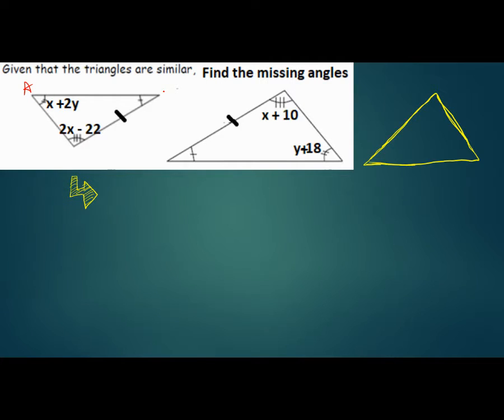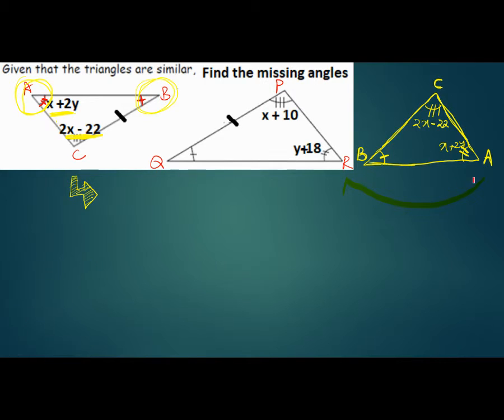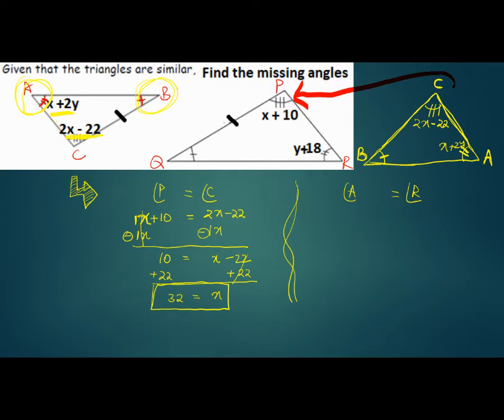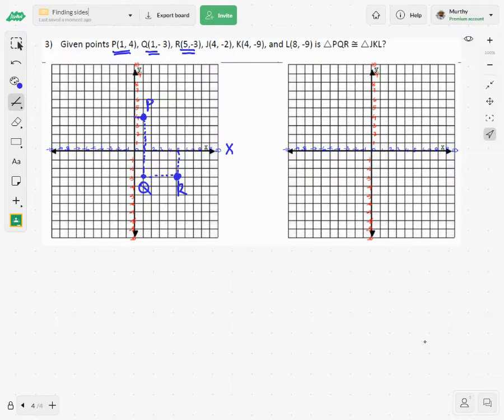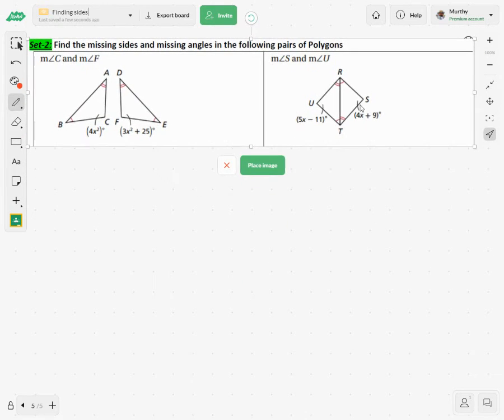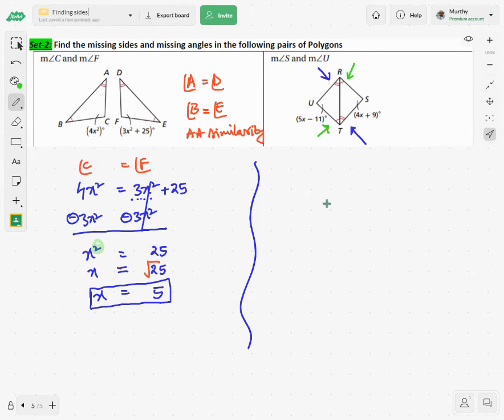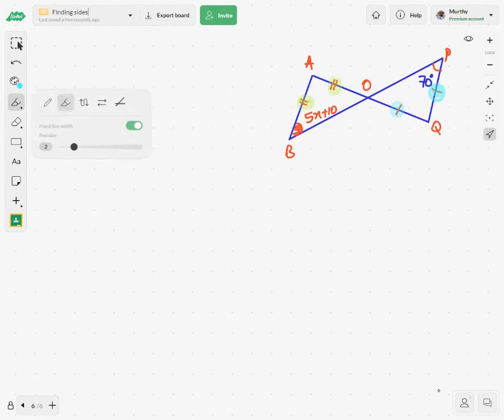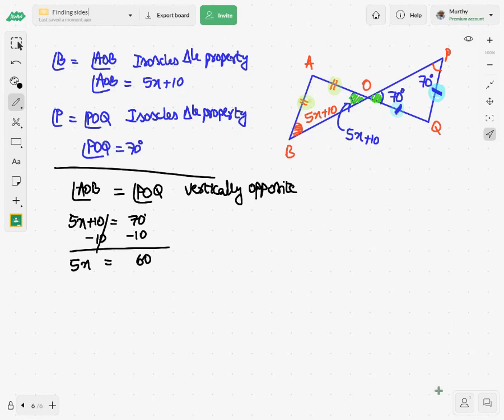Finding missing angles / sides